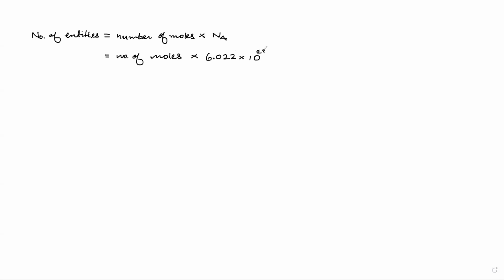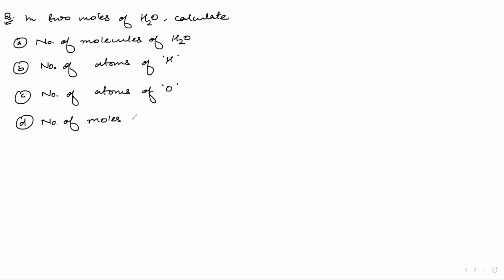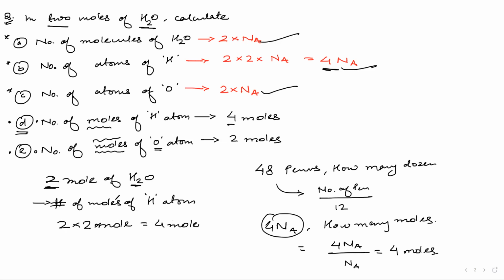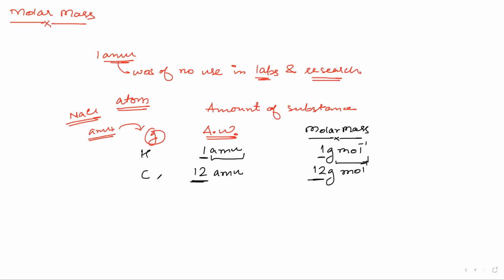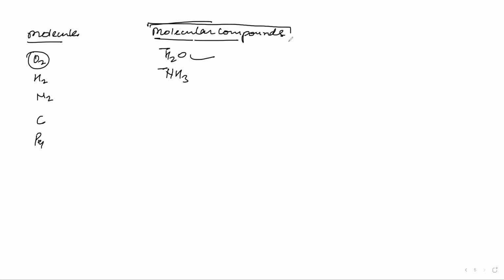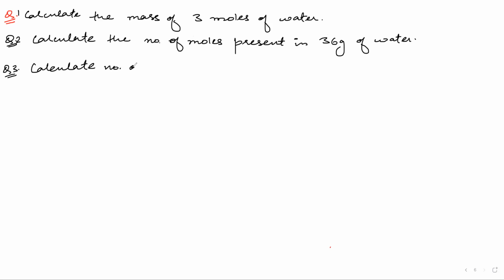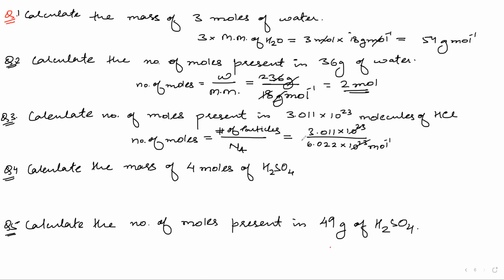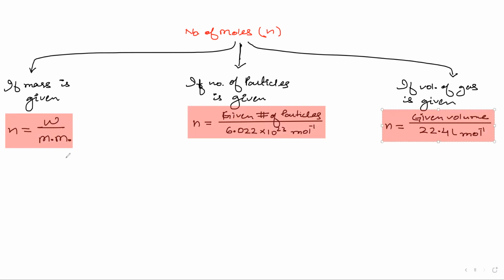Learnivio | Mole Concept | Basic Concept | Lect 3 | Riyadh Batch 3 | 26-09-2021